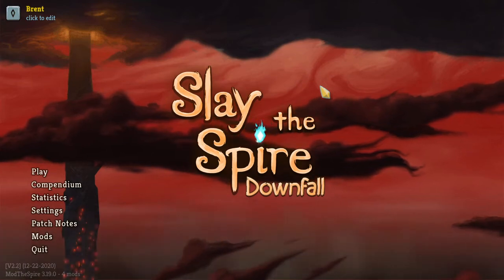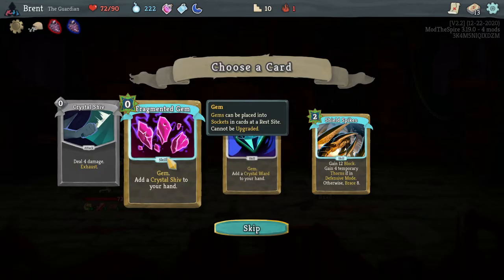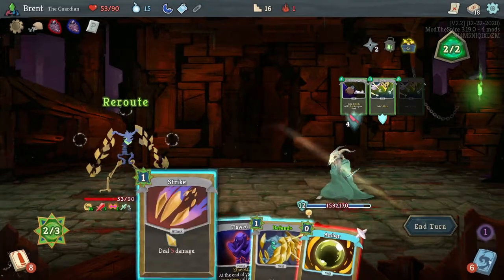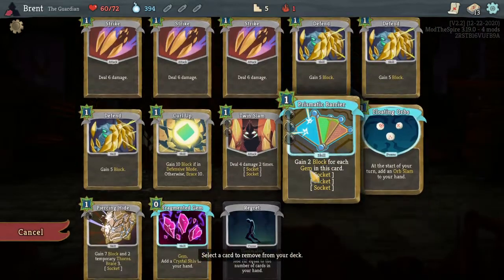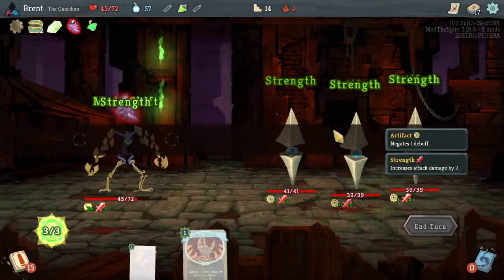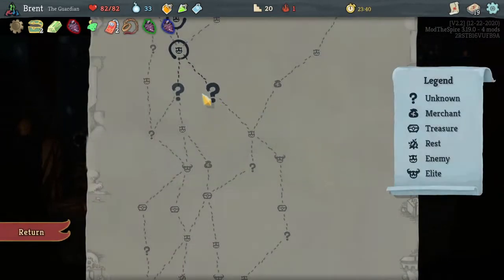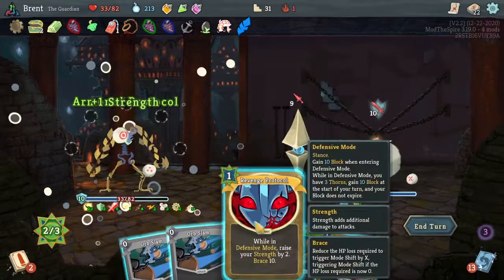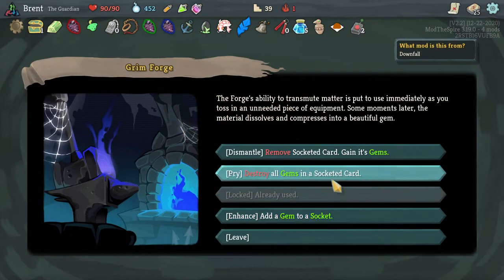Let's Play Slay the Spire Downfall Eps.62 "So Many Powers"